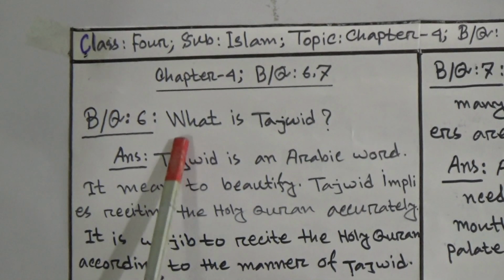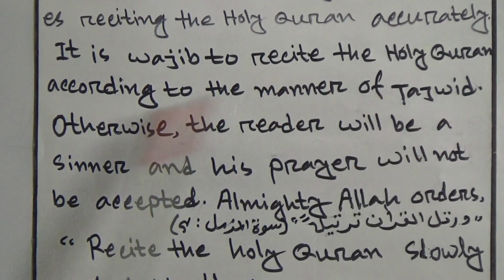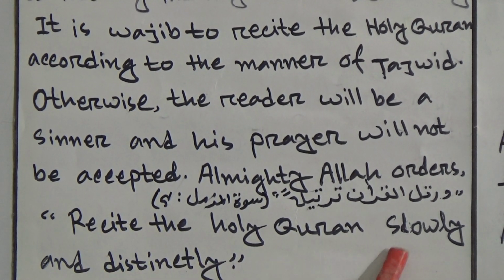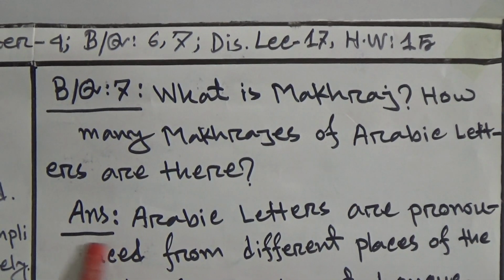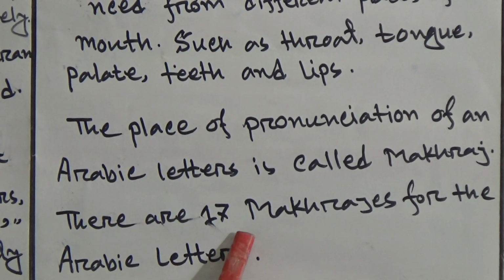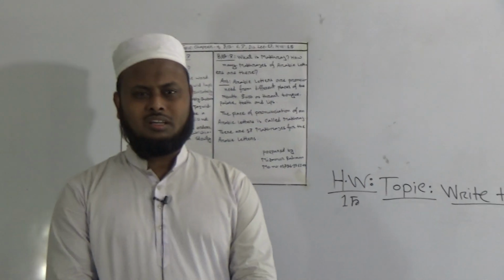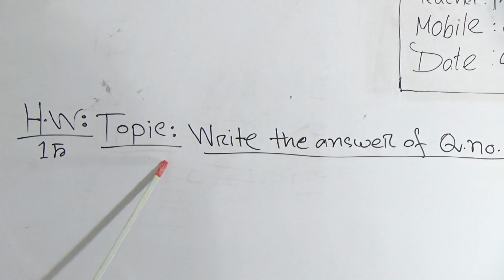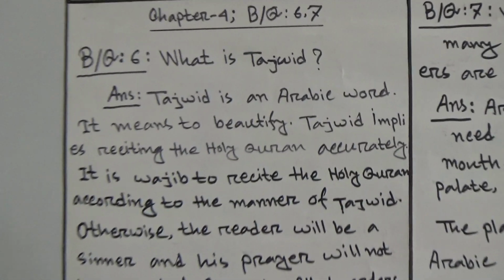Class: Four, Subject: Islam (Lecture- 17), Topic: Ch-4; B/Q: 6,7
Class: Four
Subject: Islam (Lecture- 17)
Topic: Ch-4; B/Q: 6,7
Teacher: Mizanur Rahman